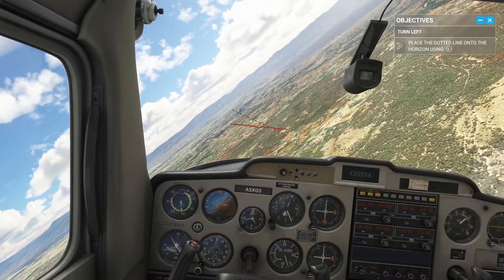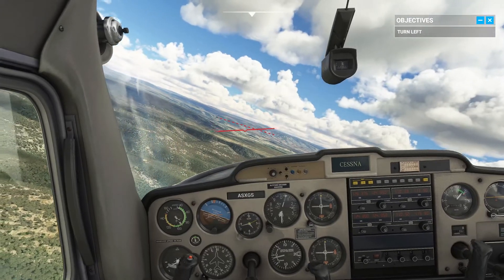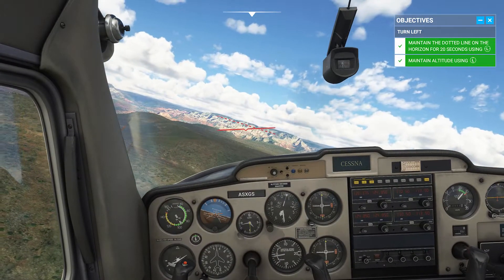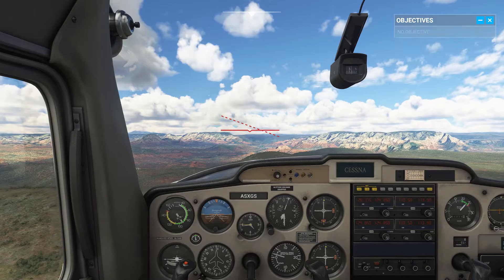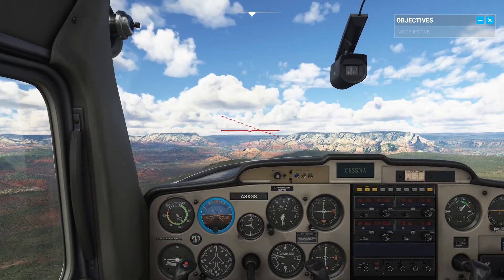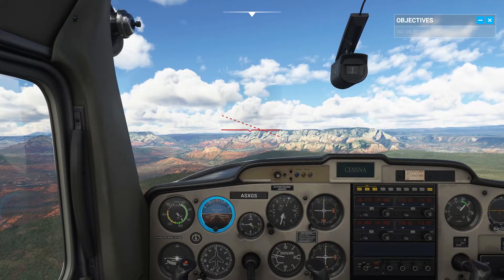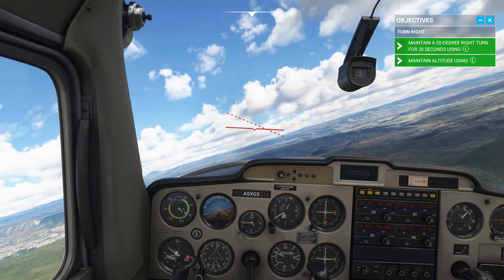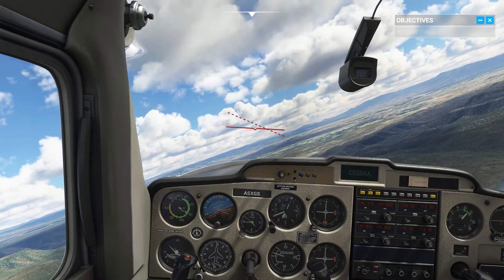Flight Training - Turns Roll (Microsoft Flight Simulator)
Microsoft flight simulator Cessna 152 flight training guide, turns (rolls).  In this fifth lesson we will focus on turning. To turn, you will move the yoke in the direction you want to go, and maintain the sideslip ball cantered with the rudder correction.  Like for a climb or descent, an attitude (or position of the horizon on the windshield) will help maintain the desired performances.  You can confirm the bank angle with notches at the top of the attitude indicator, each notch represents 10 degrees.

About The Game
Microsoft Flight Simulator is a series of amateur flight simulator programs for Microsoft Windows operating systems, and earlier for MS-DOS and Classic Mac OS. It is one of the longest-running, best-known, and most comprehensive home flight simulator programs on the market.

About xLunarGaming
I love collecting weapons, armor and looking at immersive features in open world games and shooters for xbox and PlayStation.  Im a huge fan of team based shooters and spent a ton of time in Call of Duty and Battlefield and in BR games like Warzone, Apex and PUBG.  My biggest passion though is playing huge open world sandbox games where I can explore and find all the secrets, especially unique weapons and armors.